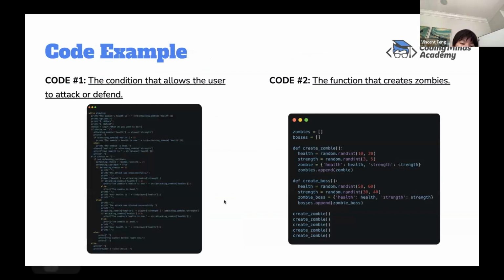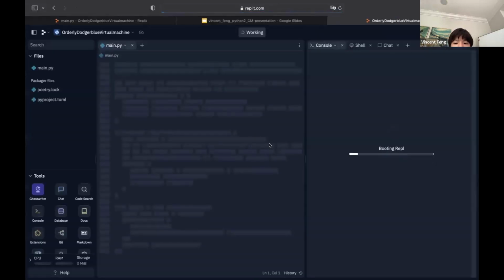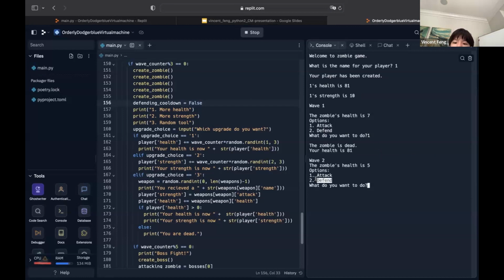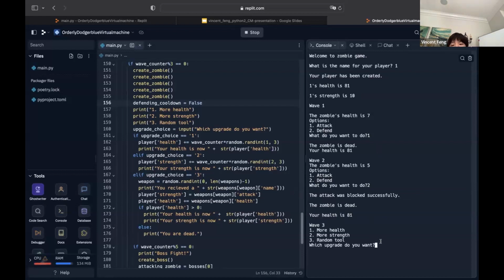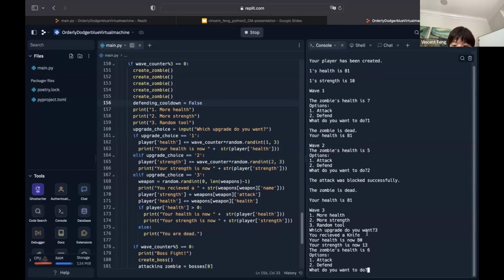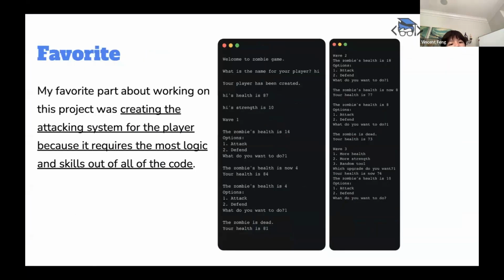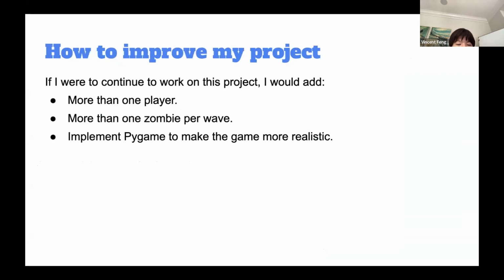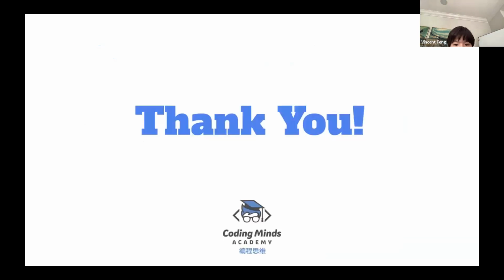Fri Python 2 100 pm Vincent